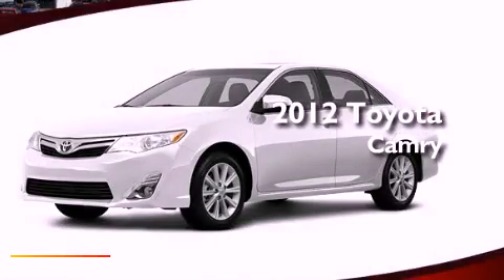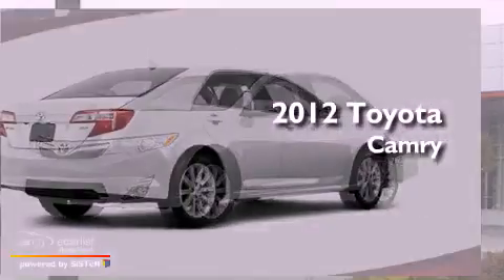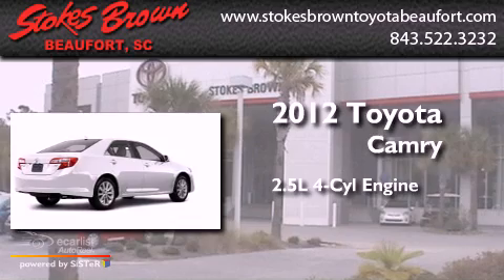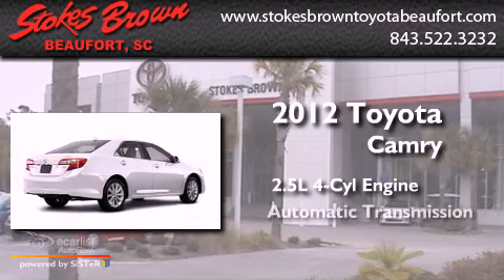2012 Toyota Camry Beaufort SC 29906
Year : 2012
 Make : Toyota
 Model : Camry
 Engine : 2.5L DOHC VVT-i 16-valve I4 engine
 Trans . : Automatic
 Exterior : Other
 Miles : 2